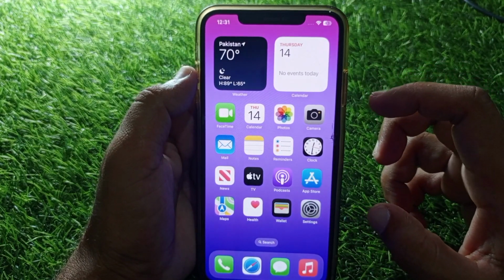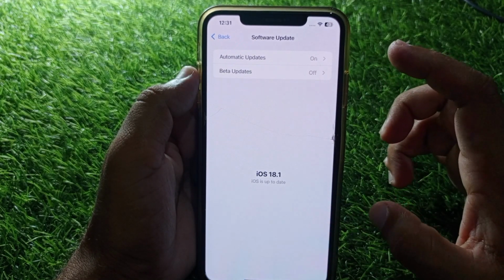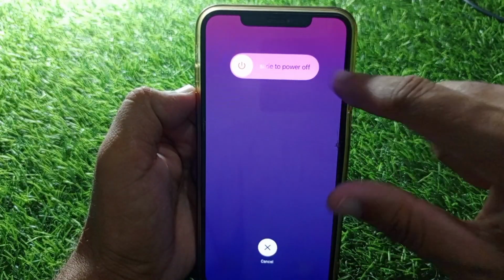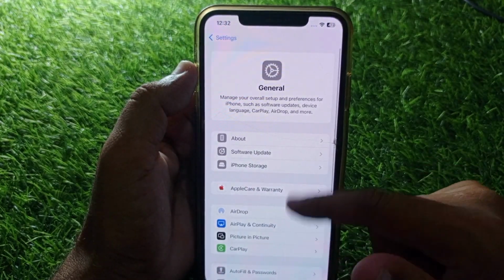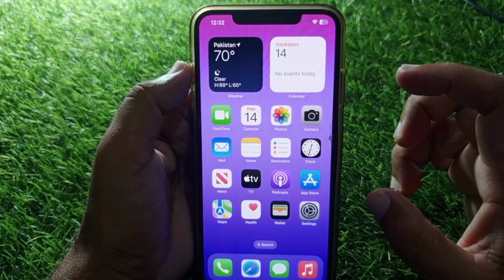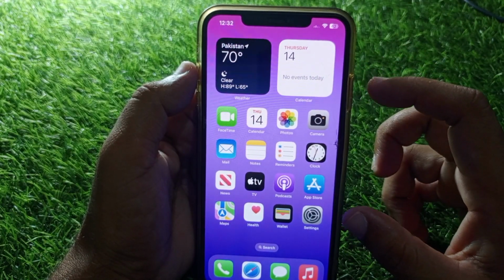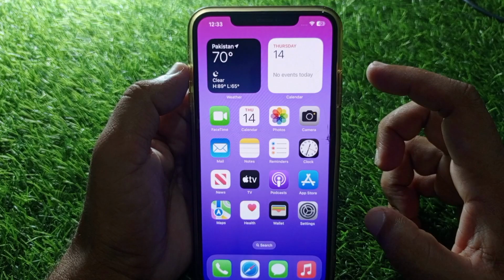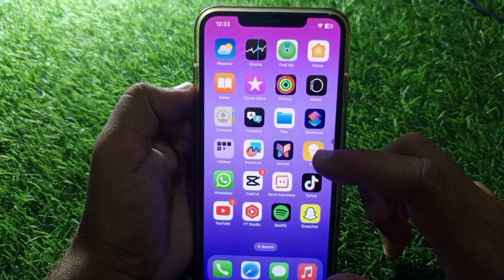How to Fix YouTube Update Problem on iPhone after iOS 18 Update | Latest Update